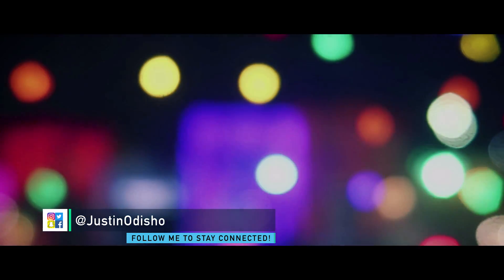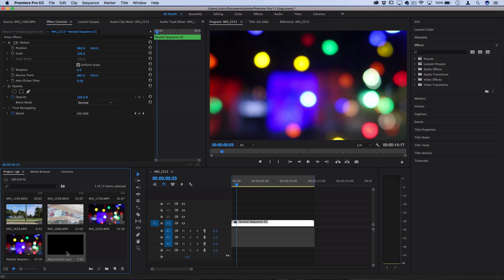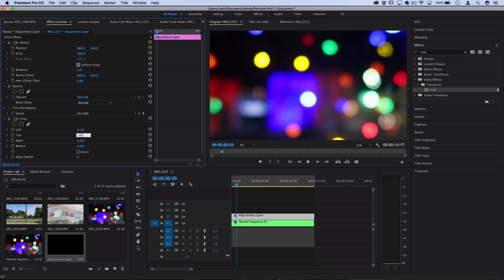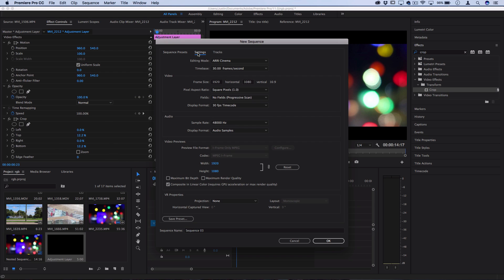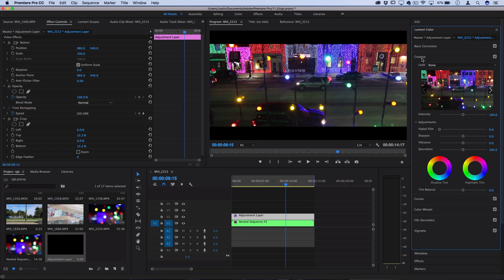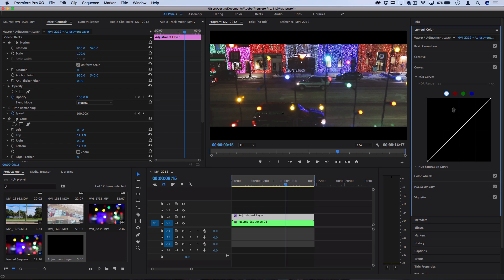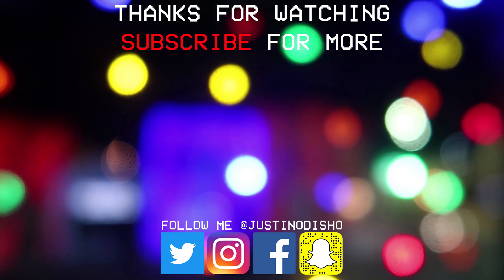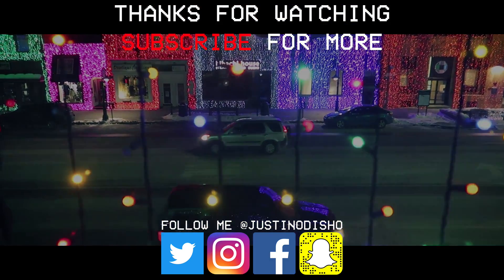How to Achieve a Cinematic Film Look with WideScreen Bars in Adobe Premiere Pro (CC Tutorial)